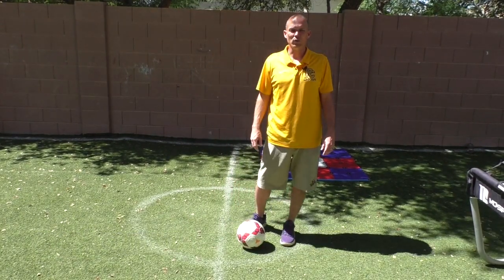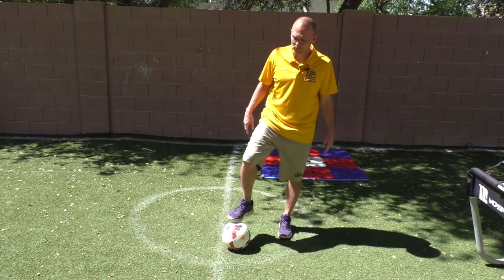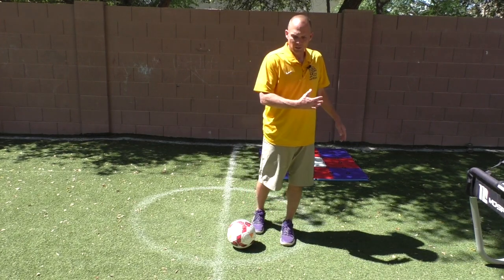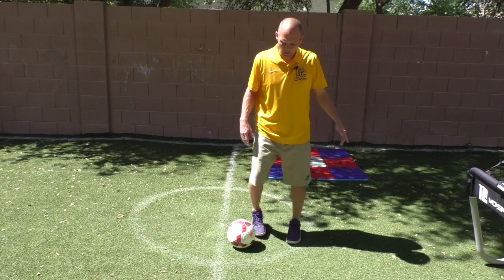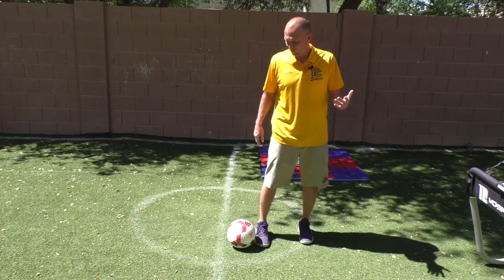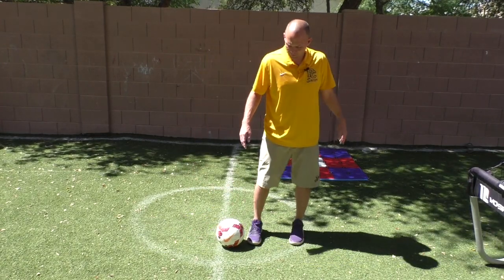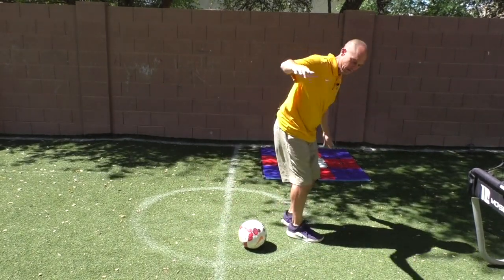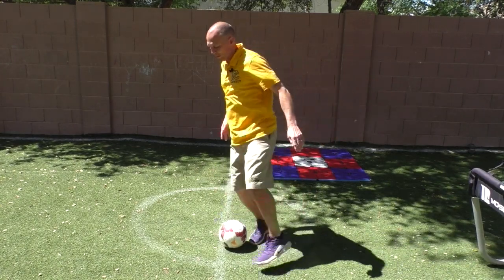CORONA WINDMILL SOCCER MOVE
Teaching a skill of the day while the world is shutdown due to the coronavirus.  Todays move is the CORONA WINDMILL.
SKILL OF THE DAY
Daily skills for the purpose of gaining soccer quickness and agility with the ball.  Train at home everyday to gain the skill needed to compete in the future.  It is my absolute conviction through training with the ball in off balance positions you will become quicker, faster, stronger and more technical based on the principle that you can connect your body with the ball for a lifetime.  The amount of learning is endless.   You are in a big race to see who can connect the body with as many electrical synapses that allows us to continue to grow in the game of soccer.  So I plead with you to train at home everyday for hours at a time so you can see the benefits of what I have experience.  Do not let one day go by without training how to move with the ball.